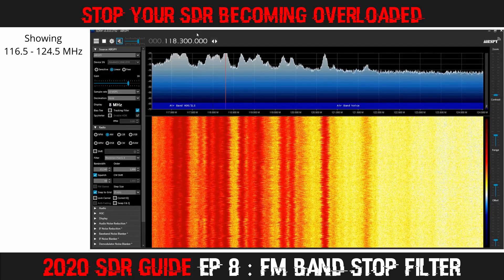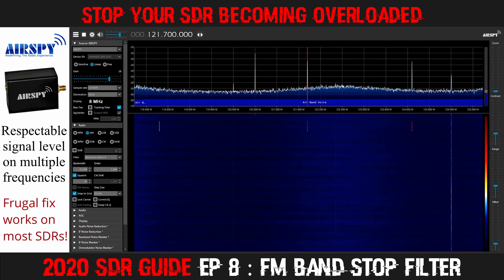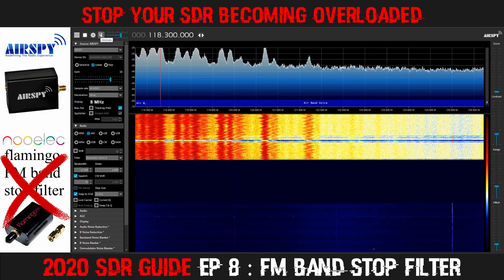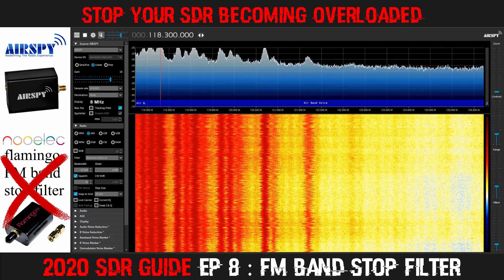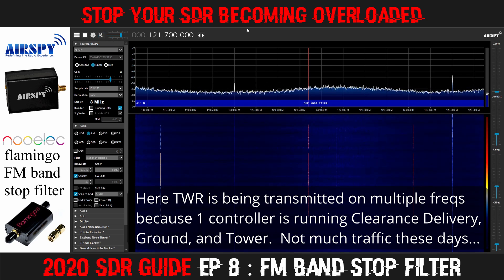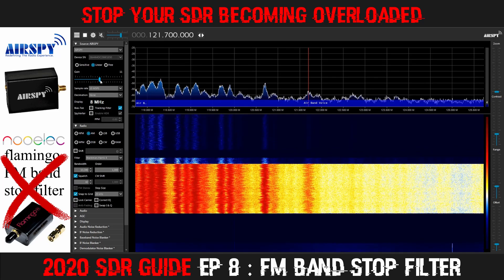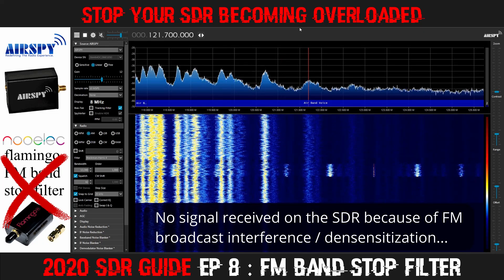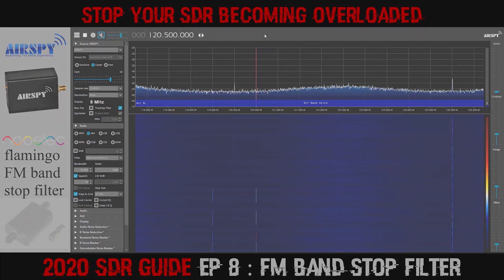2020 SDR Guide EP8 : Overcoming FM Broadcast Interference with a Nooelec flamingo band stop filter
In this episode, I demonstrate how the FM Broadcast band overloads my SDRs in the lower VHF airband range (although it happens in other areas of frequency spectrum as well).

The Nooelec flamingo band stop filter (basically an FM broadcast band notch filter) is inserted between the antenna and the software defined radio, and suddenly signals can be received again :-)

This video is part of a series for beginners to the world of SDRs.  If you have not yet seen other episodes, you may be interested in viewing the 2020 SDR Guide Playlist